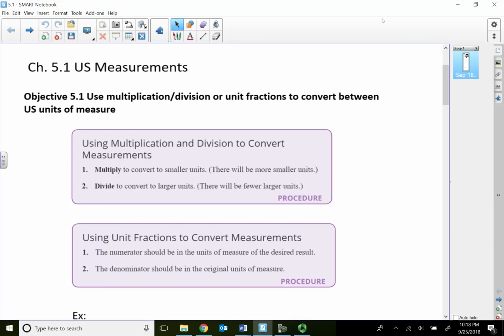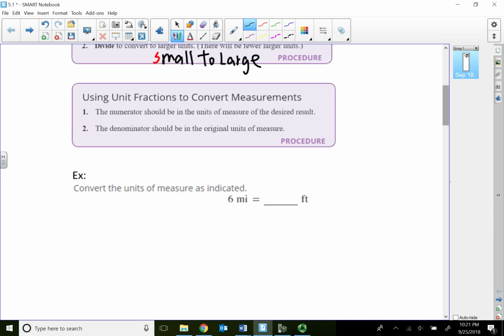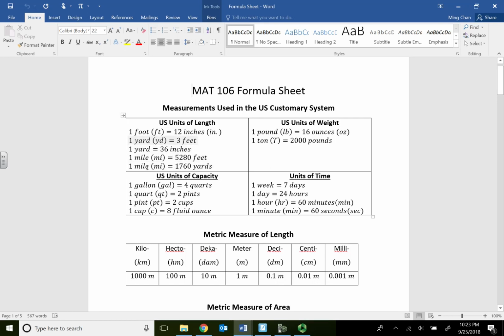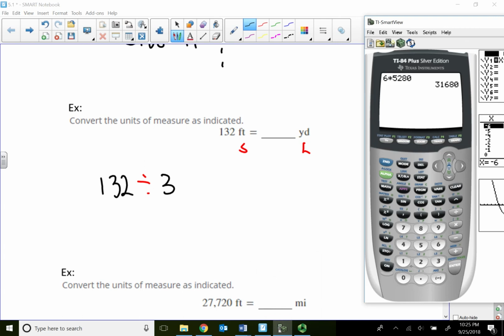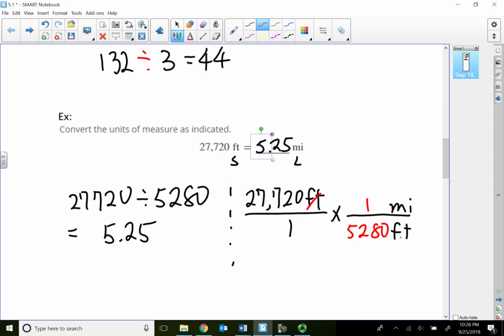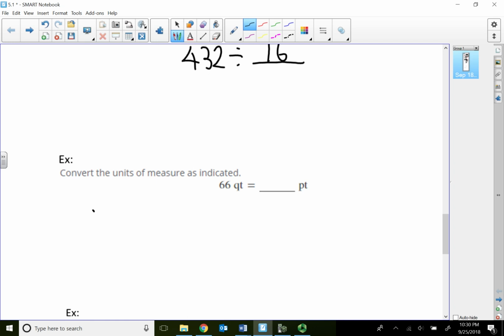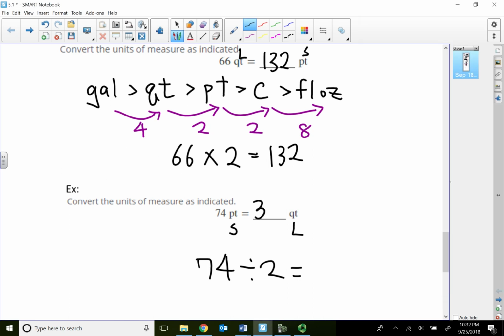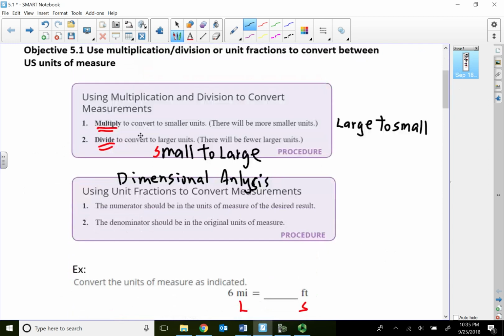106 5.1 Use multiplication/division or unit fractions to convert between US units of measure